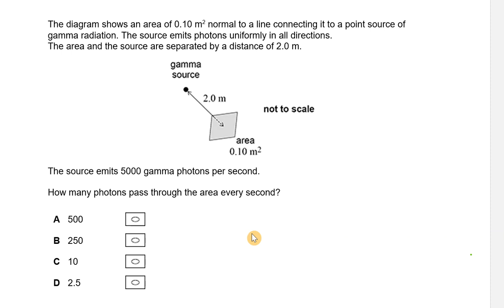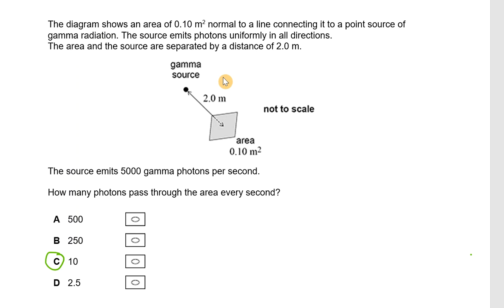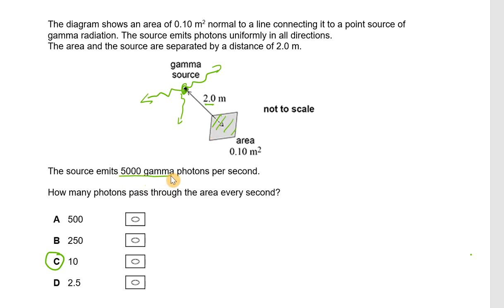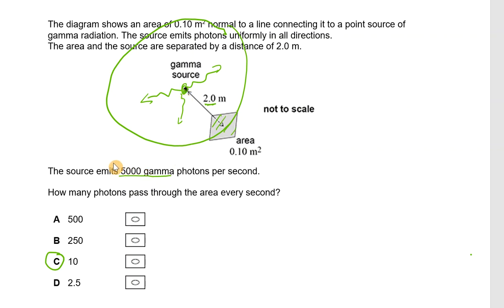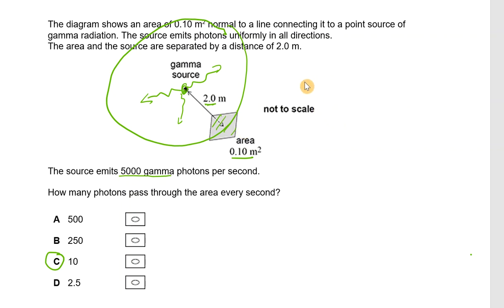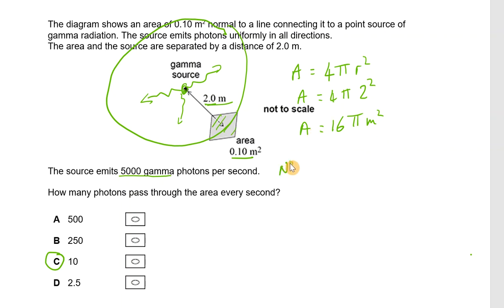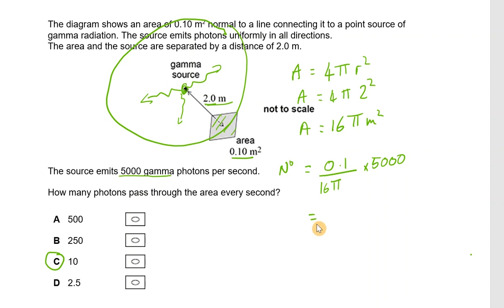Nuclear Physics MCQ 8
AQA A-level Physics
Multiple Choice Question answered and explained.
Nuclear Physics